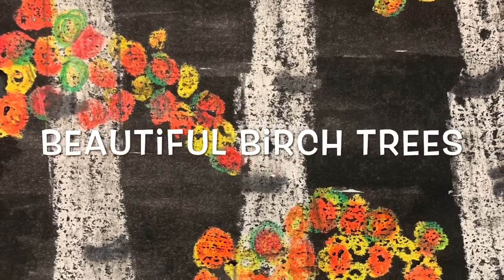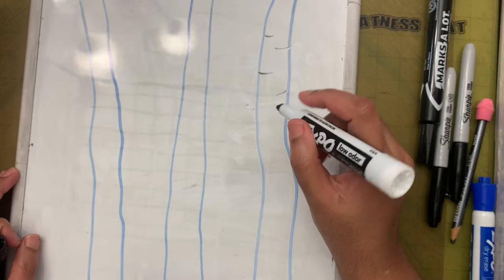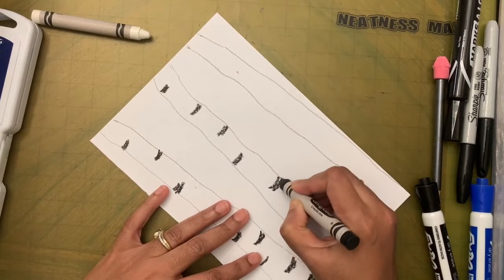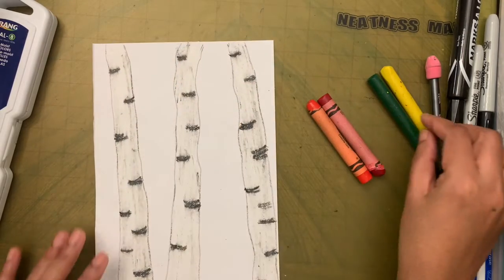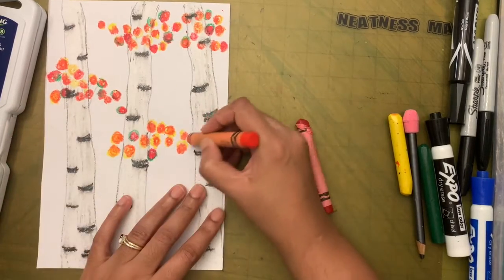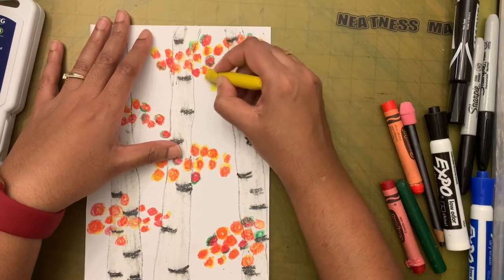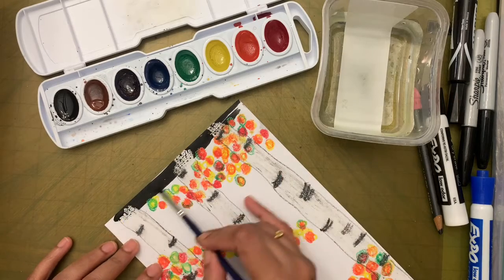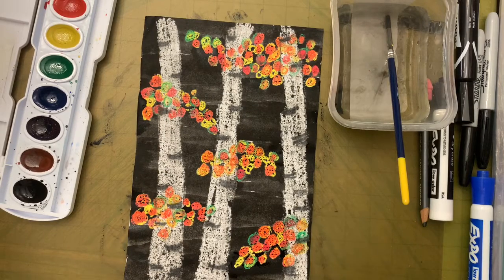Beautiful Birch Trees